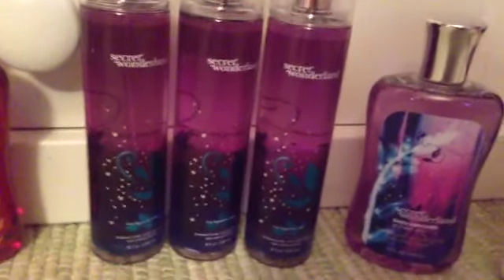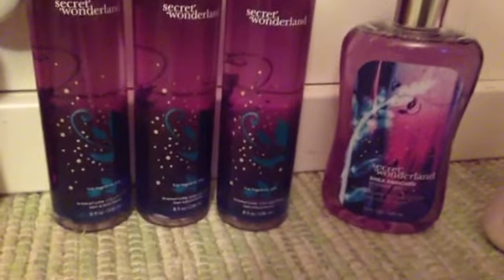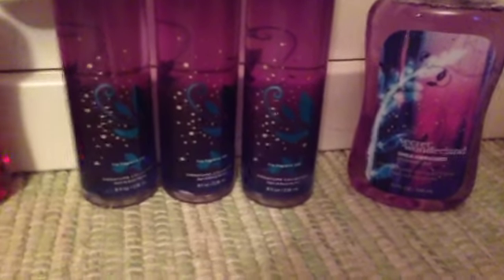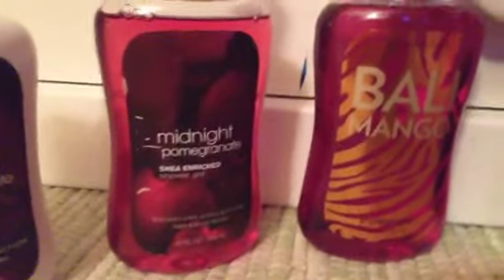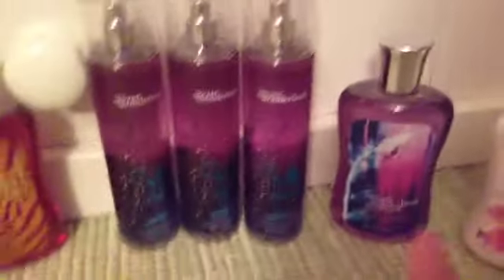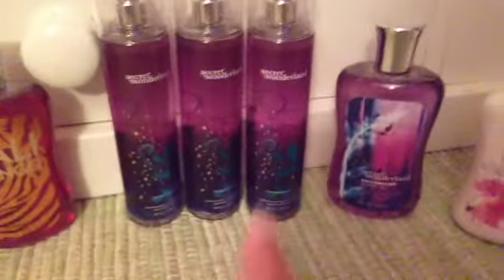Bath and Body Works Haul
Sunset by the pool, midnight pomegranate, cherry blossom(all 3 in gel and lotion) secret wonderland mist and gel, and Bali mango gel!